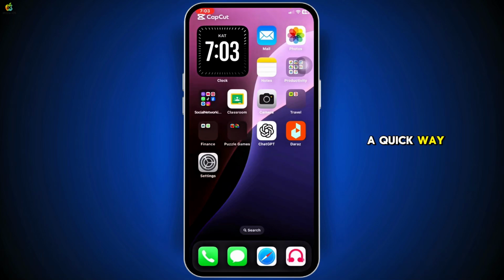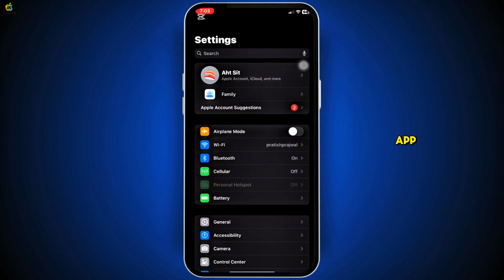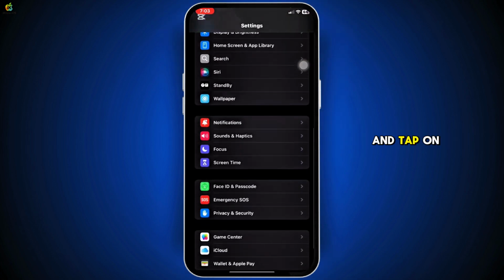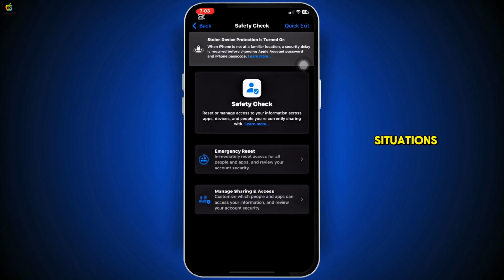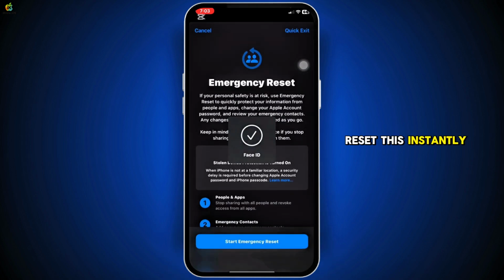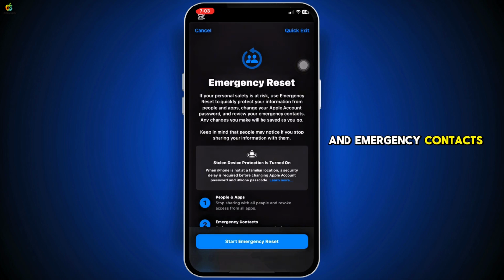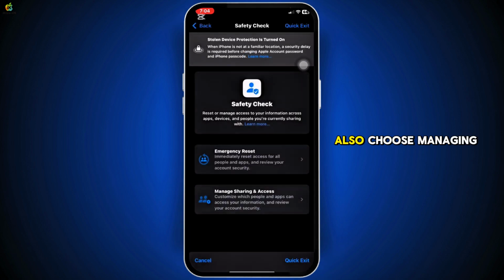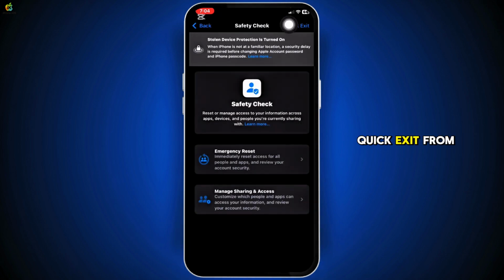How to use Safety Check on your iPhone (2025 Full Guide)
Want to keep your personal data and connections secure? This 2025 guide shows you how to use Safety Check on your iPhone to review and manage who has access to your information.

In this video, you’ll learn:

- How to find and activate Safety Check on your iPhone
- Steps to review and revoke data and location Sharing
- Tips to protect your privacy and stay safe in emergencies

Take control of your security with a Safety Check.